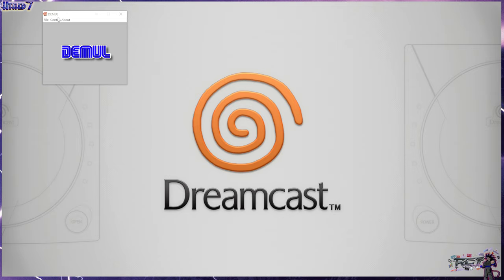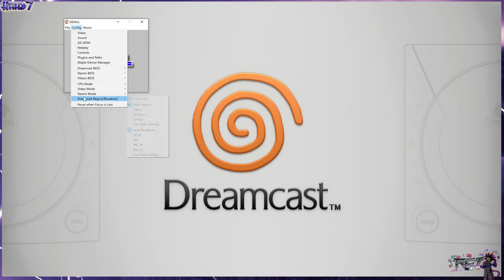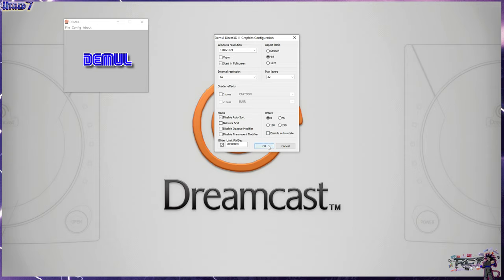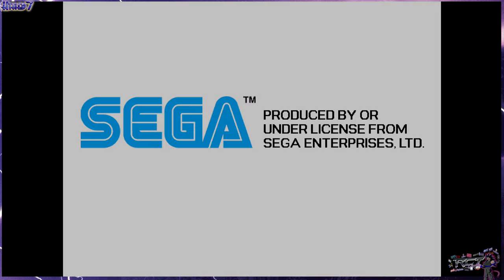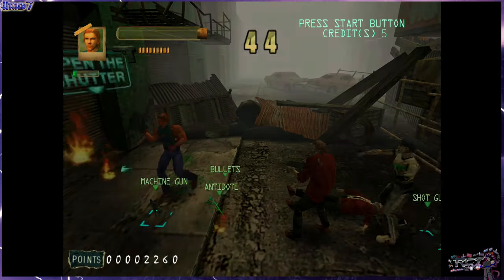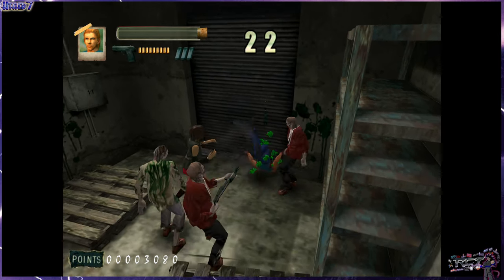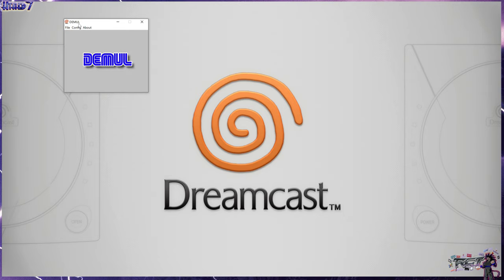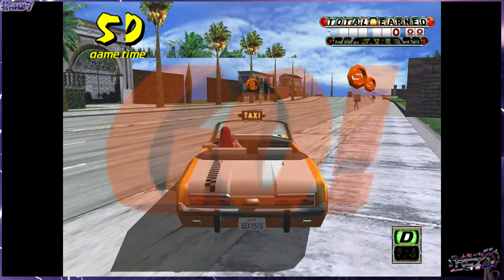RCT Gaming:Emulation 2019 -What's good today (part#6) Demul [Dreamcast/Naomi/Atomis]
Well guys, next round up is dedicated to the monster that was (and lives on in our hearts) Sega Dreamcast.
With Demul being the featured emulator today doing the honors of strutting it's stuff with not only the Dreamcast platform but also the original Sega Naomi arcade board and Sammy Atomiswave board thrown in for good measure!
(Note that there are more like: STV, and Hikaru arcade games, that will be featured in a latter video)
So hope you enjoy!

My setup:
Motherboard-Z87-G45 GAMING
Cooler Master 1000w silent pro (80plus gold) Power supply

*Note 1: Very important- RCT Gaming does NOT condone/support piracy
Emulation does NOT equal piracy, there are many ways to RIP your OWN games (up to you to search how) to be able to legally have fun with these amazing emulators. Please do not use emulation as an excuse to do so.

RCT Gaming intros:
intro 1:Whole Again
intro 2:Devil inside
(Sometimes for background tunes: Forgotten, Molecular level)

THANKS!!